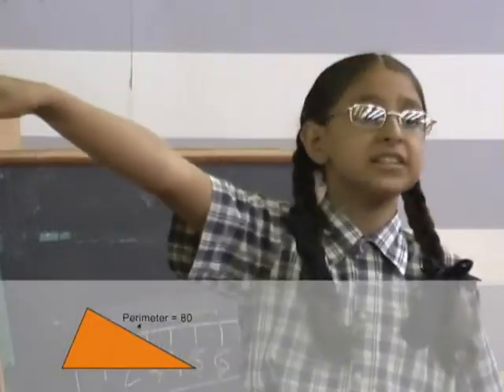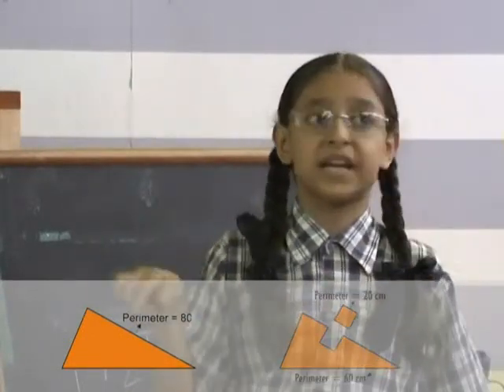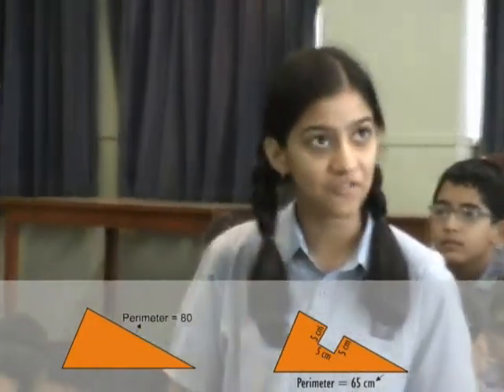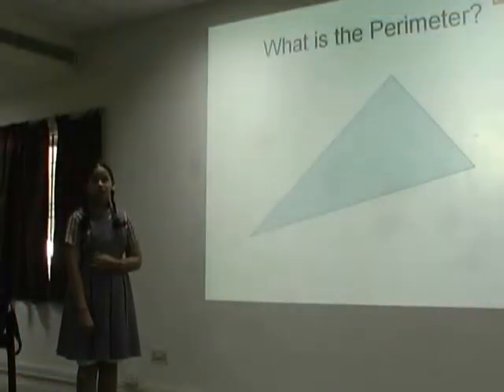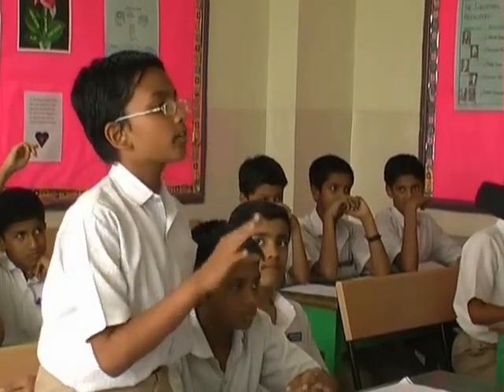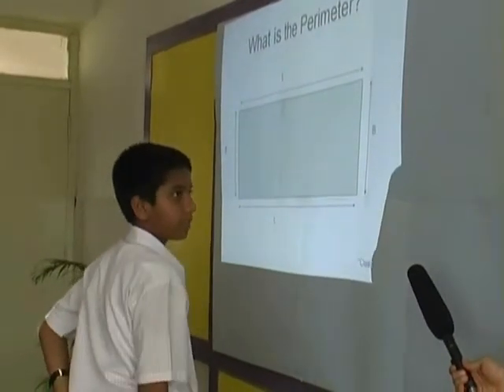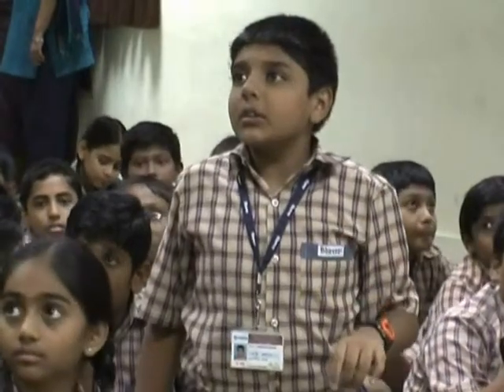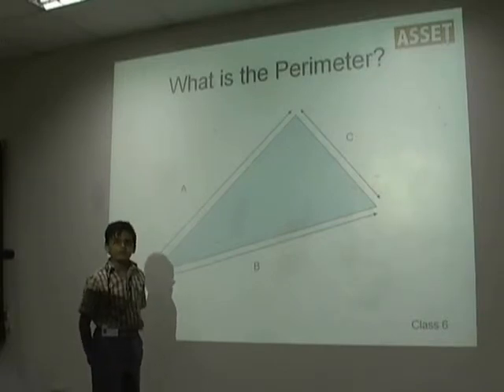How Students Think: Class 6, Maths: On Perimeter